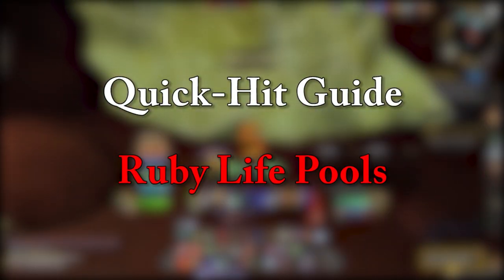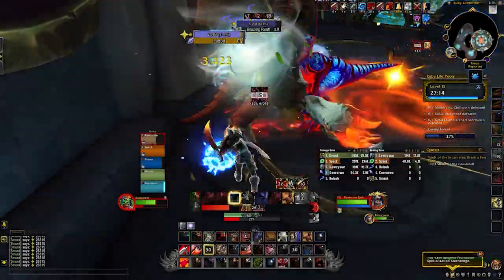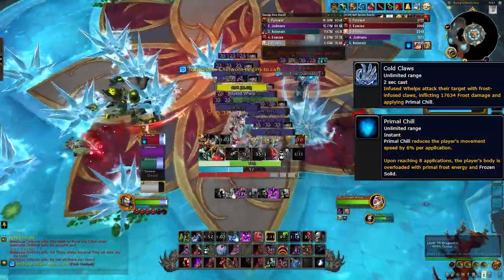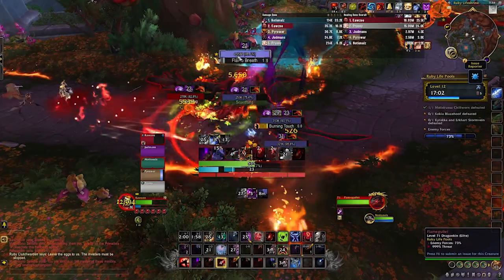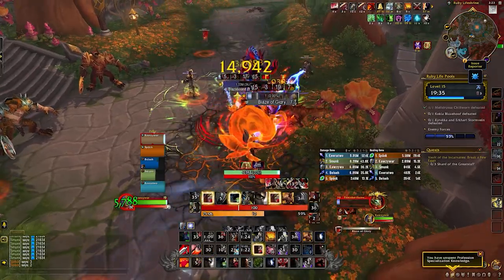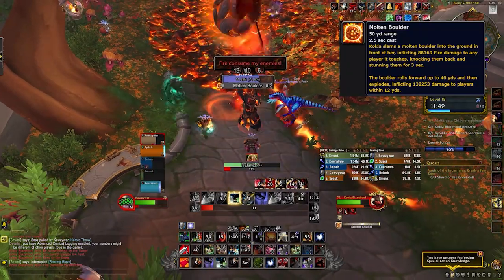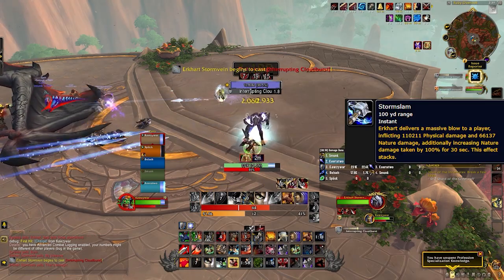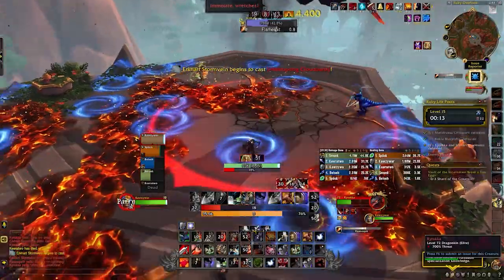Quick-Hit Guide to Ruby Life Pools | WoW Dragonflight M+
This video is designed to give you a basic understanding of the important boss and trash mechanics in Ruby Life Pool in patch 10.0.

0:00 - Intro
0:16 - Melidrusa Trash
1:48 - Melidrusa
2:36 - Kokia Trash
4:18 - Kokia Blazehoof
4:56 - Erkhart Trash
5:24 - Kyraka and Erkhart Stormvein